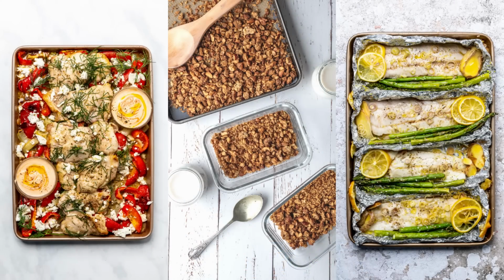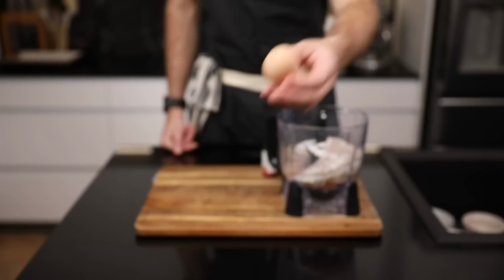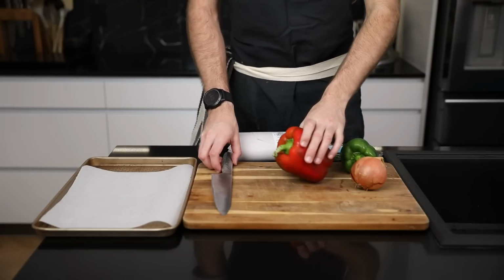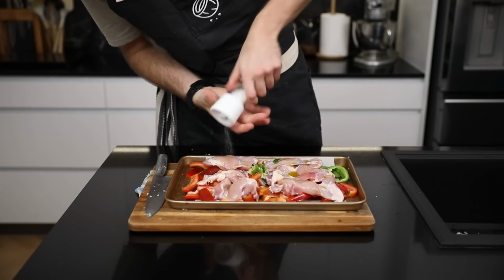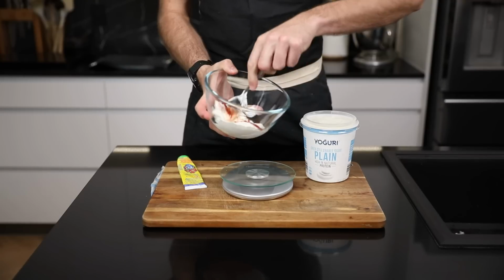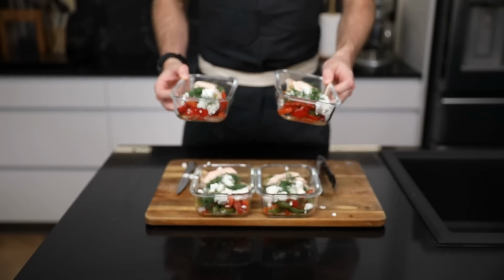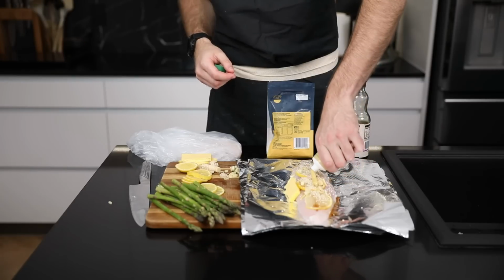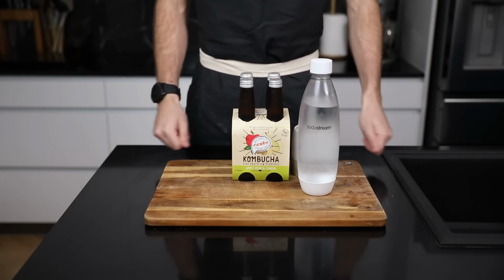EASY 7 Day Keto Meal Plan For Women | For Weight Loss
You might be wondering why day 7 has been left out of the meal plan. Don’t worry, you’re not missing a day, this is done intentionally.

Giving you a day of freedom allows you to eat any meals you might have leftover from the week, in case you have been away from home or spent time socialising.

It also gives you a day to experiment with the knowledge you have acquired throughout this book, giving you the experience to keep going even after the 8 weeks are done. I want you to create a lifestyle, not feel like you’re on a diet.